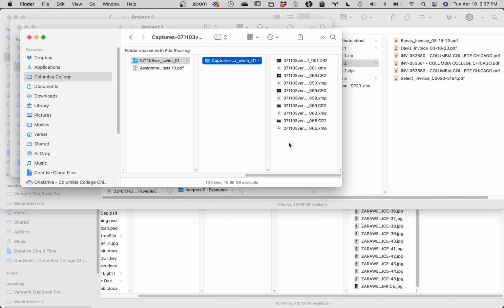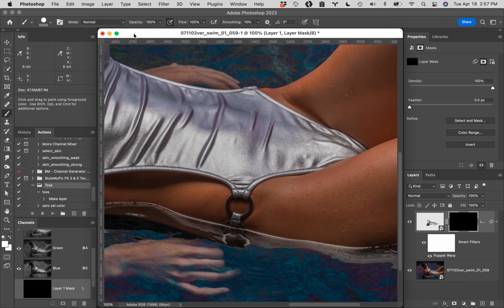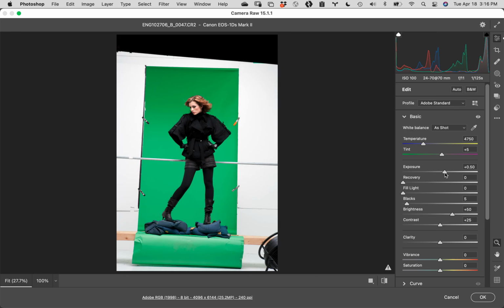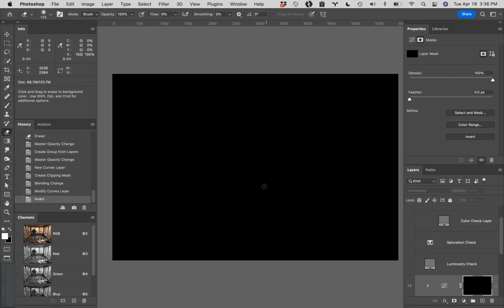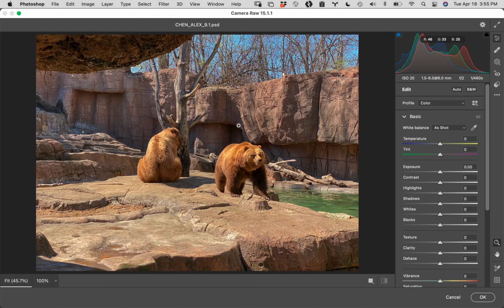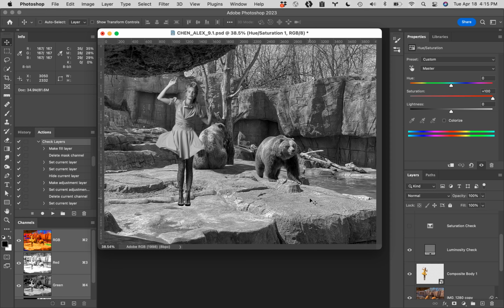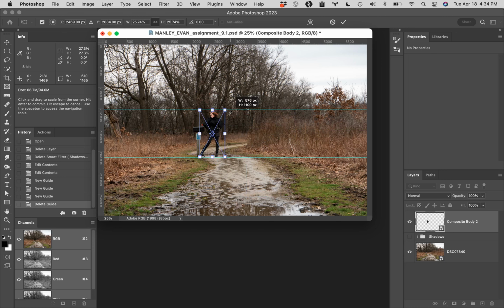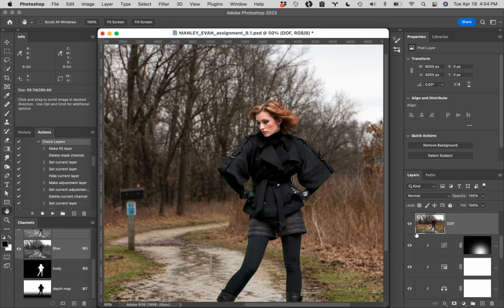Retouch SP23 Session 12 Part 1